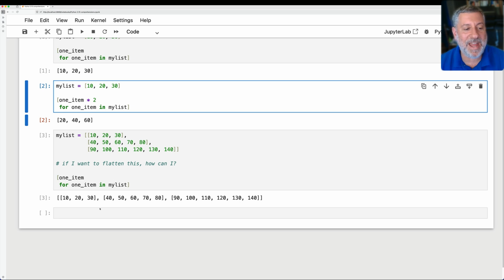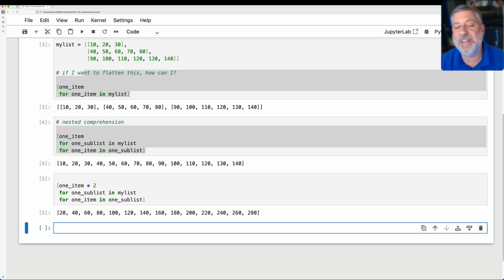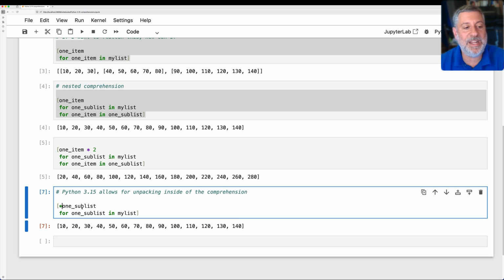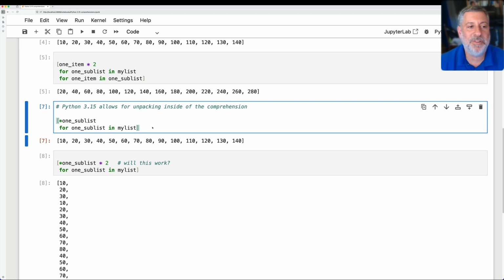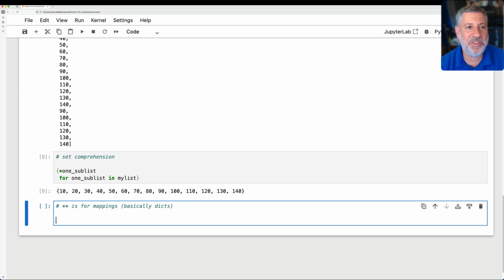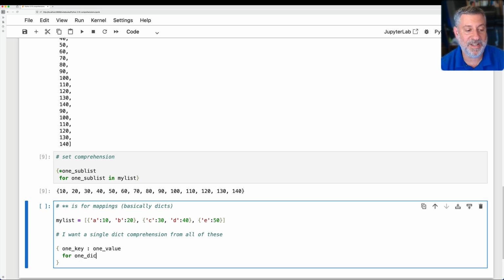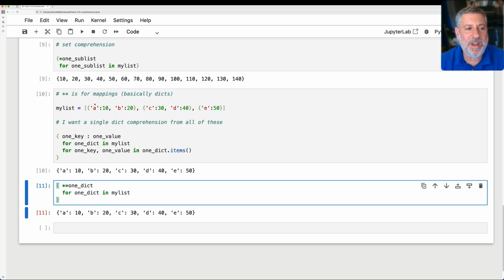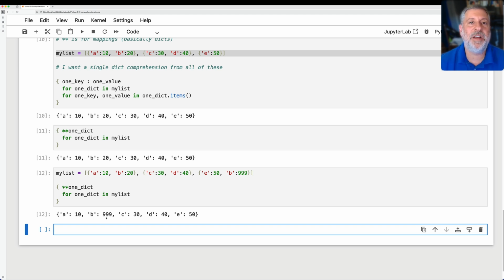Cleaner Comprehensions in Python 3.15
Python 3.15 adds a long-requested feature: unpacking inside comprehensions.

That means you can now use * and ** inside list, set, and dict comprehensions, making it easier to flatten nested iterables or merge dictionaries without writing more complicated nested comprehensions.

In this video, I show how unpacking in comprehensions works, including:

- Using * to flatten a list of lists
- How this compares with traditional nested comprehensions
- Why this works with any iterable, not just lists
- Using ** to merge dictionaries in a dict comprehension
- What happens when dictionary keys repeat
- When this feature helps — and when it does not

This is part of my Python 3.15 playlist, where I’m exploring the new features and changes coming in Python 3.15.

Python 3.15 is still in beta, so don’t use it in production yet — but it’s a great time to start learning what’s coming.